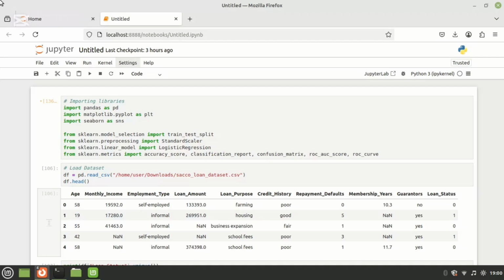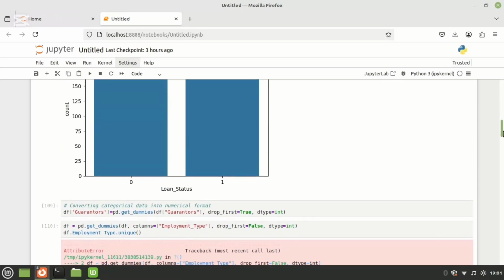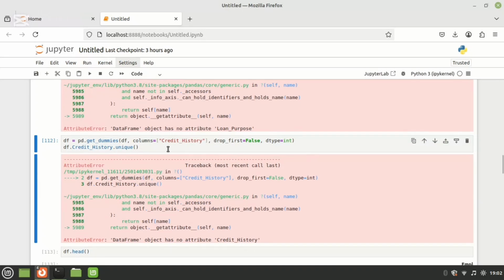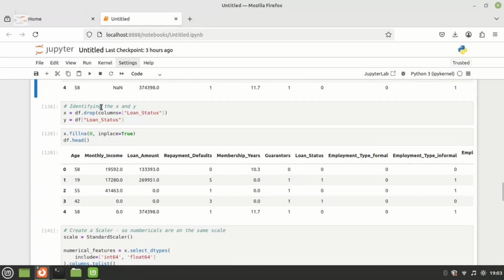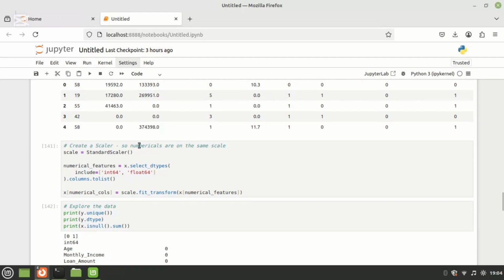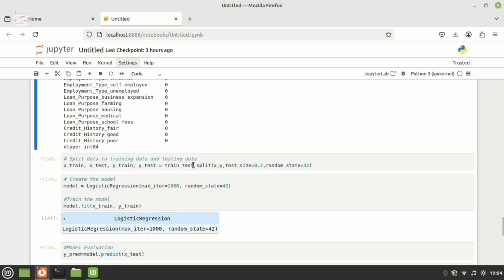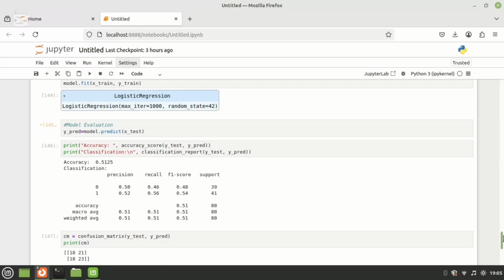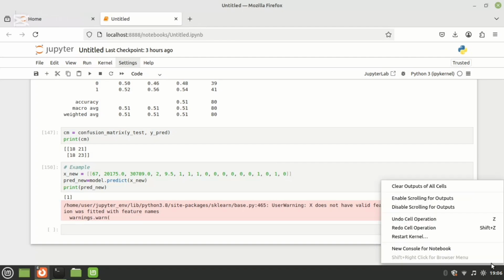KITI Practical on Classification